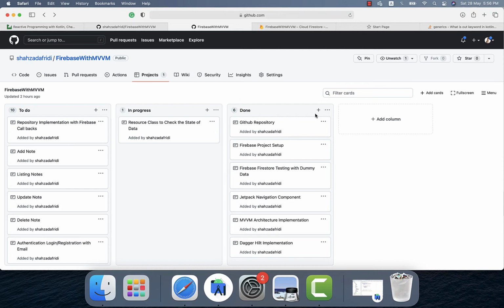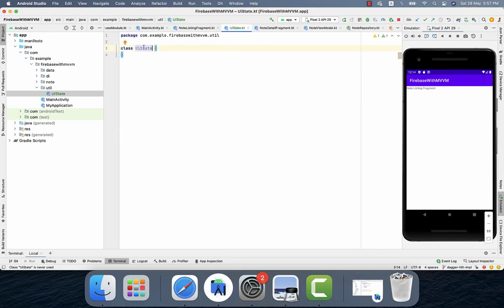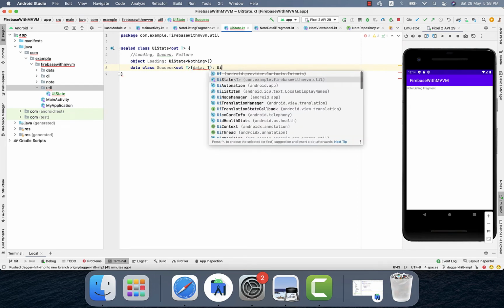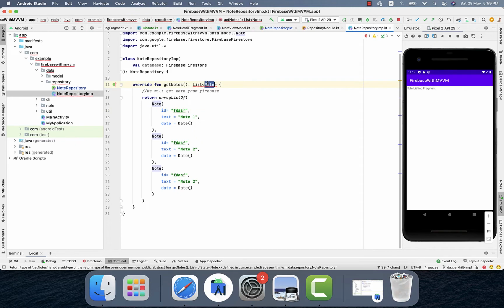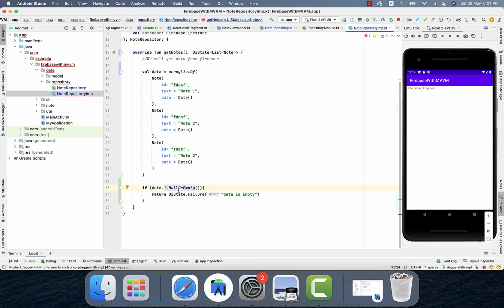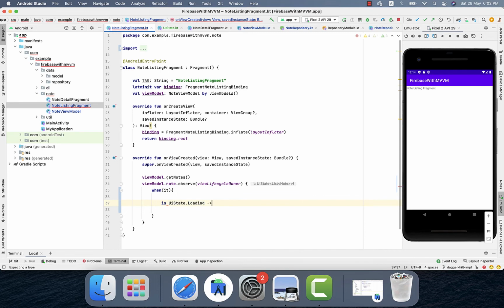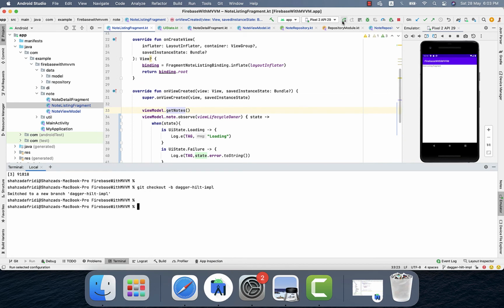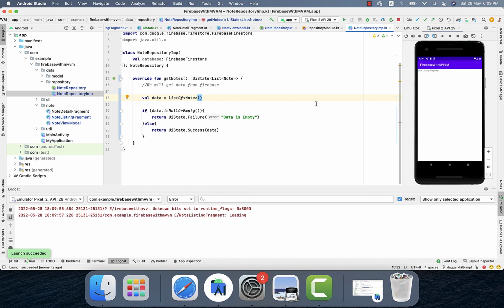Resource UiState Class to Manage UI | Firebase | Firestore | MVVM | Github | Android | Kotlin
In this video, we will learn about using resource sealed class to manage the data states for managing UI. It is very useful and helpful while loading progress bar, error or loading data.